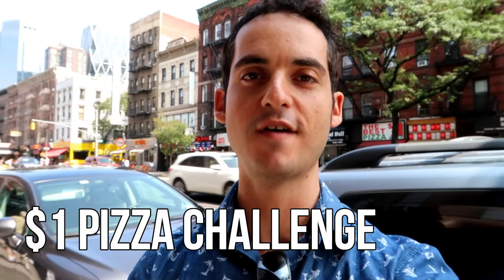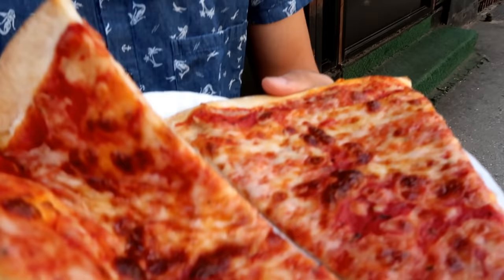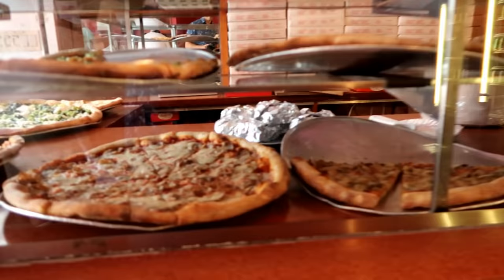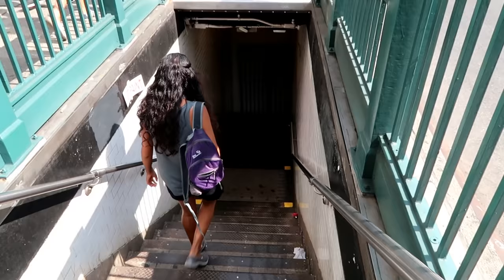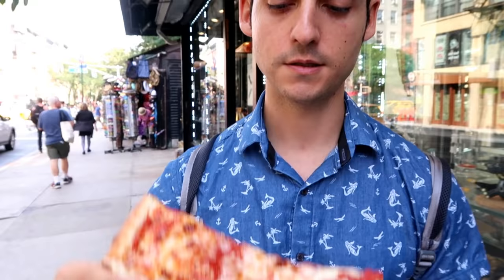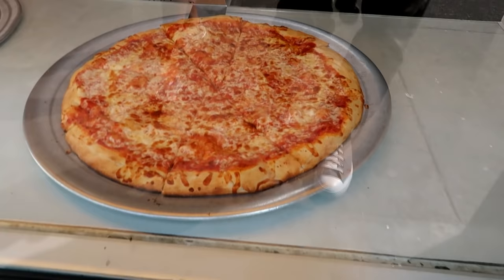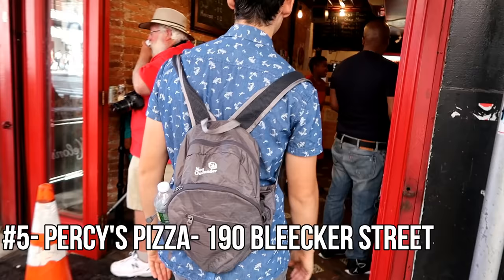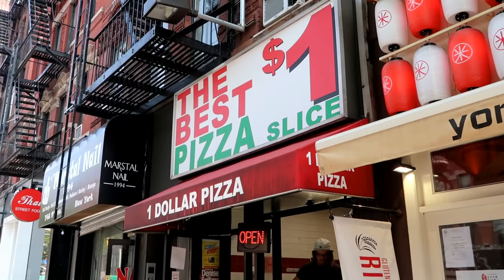Living Cheap in NYC- Dollar Pizza Challenge ! 🍕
We put living cheap in NYC to the test by eating our way through one of the City's cheapest food choices, the dollar pizza slice. Let's try to narrow down the top five $1 slice joints and crown a winner in New York City . We hop from mid-town to downtown and the village, covering a lot of ground in the process. Find out who won our challenge, and was crowned the top dollar slice ! Travel Savvy.

Offers for Members of the Barrio:

Join Scott's Cheap Flights to get emailed/texted about the best flight deals around the World

Dollar Pizza Places Visited (in order):
1. 1 Dollar Pizza
748 9th Ave
b/t 51st St & 50th St

2. Joey's Pepperoni Pizza
b/t Walker St & White St

3. 2 Bros Pizza
32 St Marks Pl

4. 99 Cents Fresh Pizza
388 Ave Of The Americas

5. Percy’s Pizza
190 Bleecker St